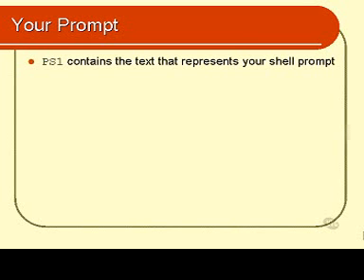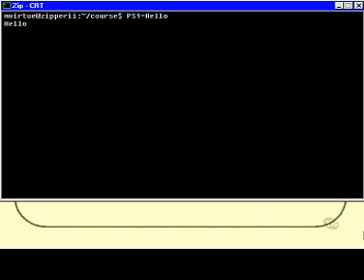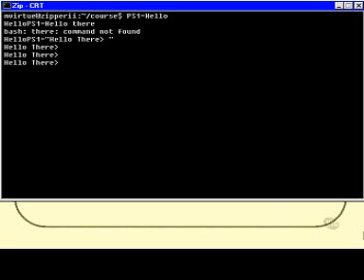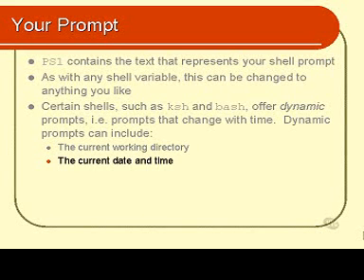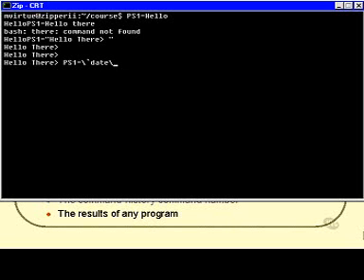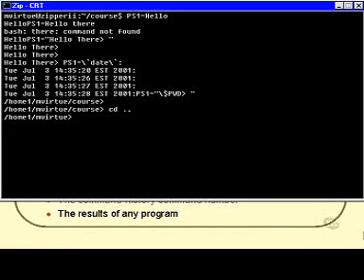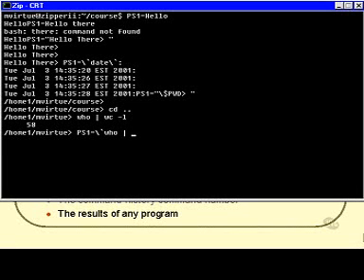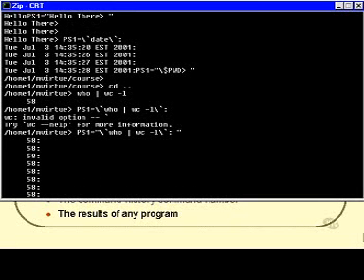Linux and Unix Basics : Your Prompt